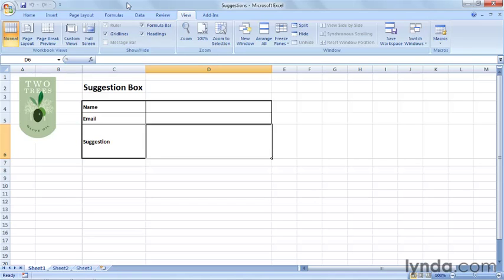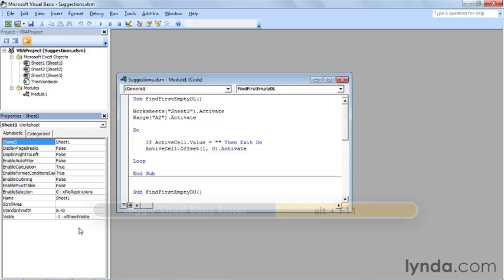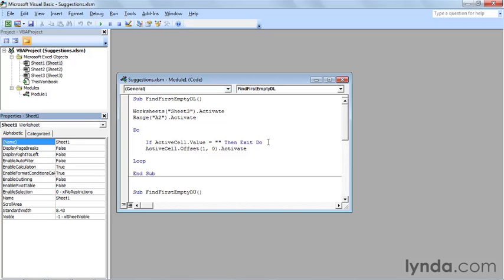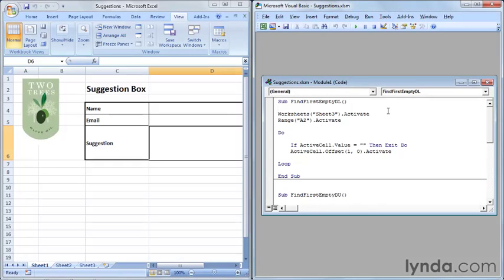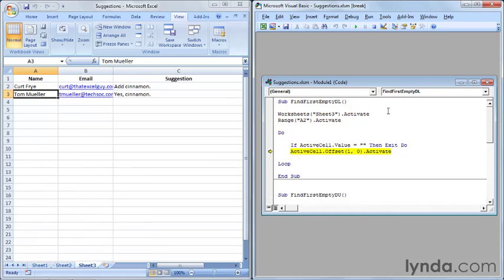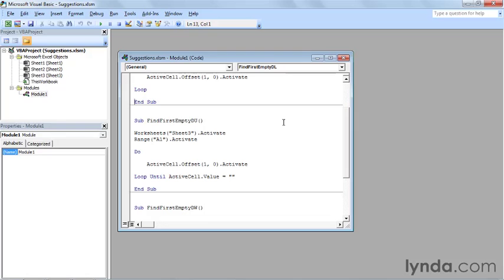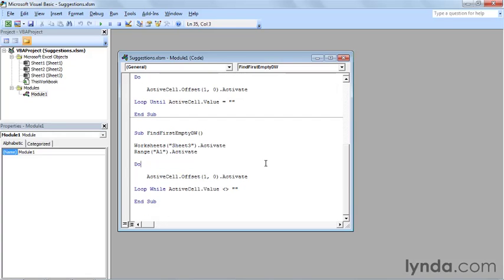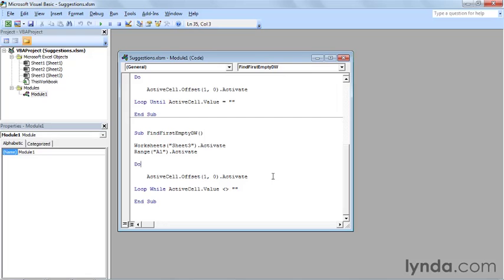0303 Repeating a task with a Do loop